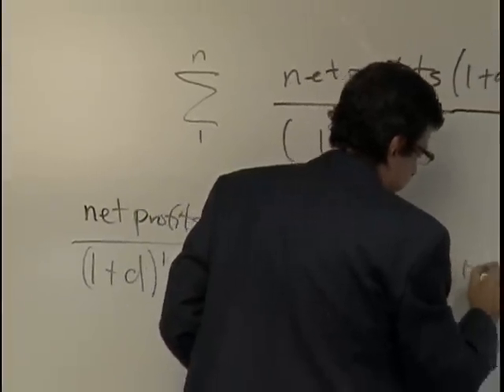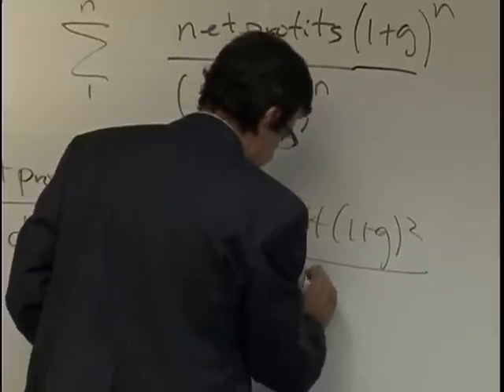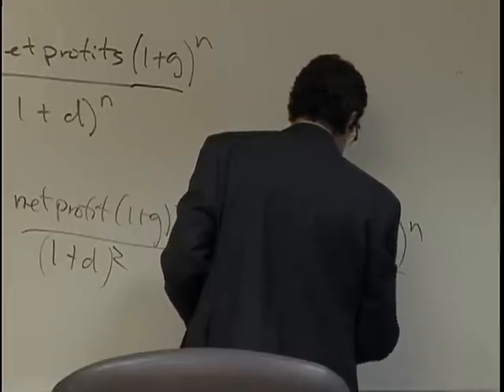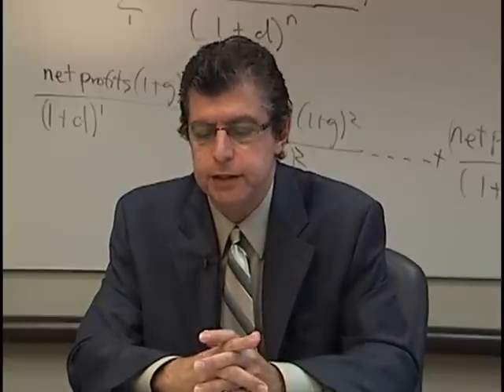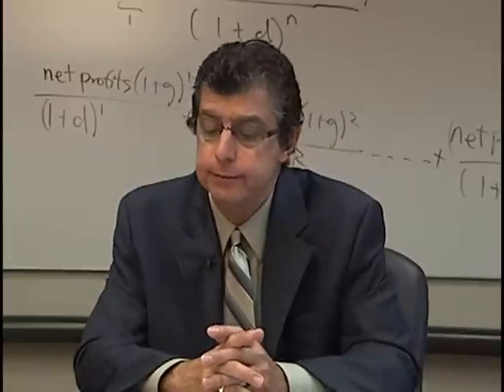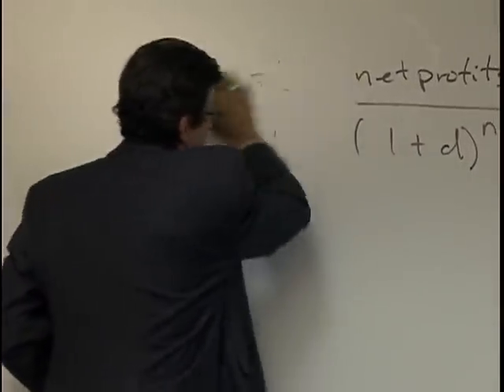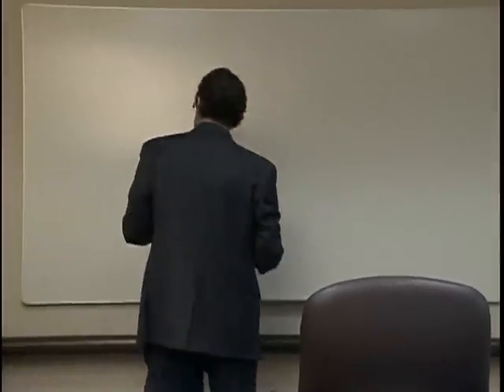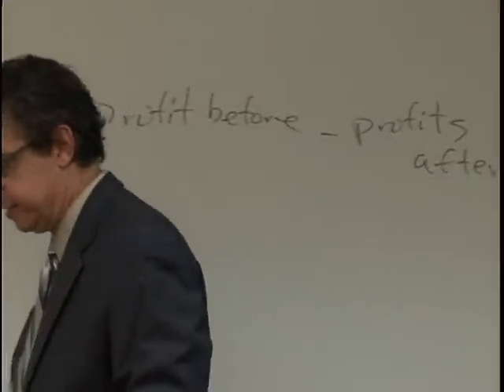Econ. Anal. in Bus. Matters (longer clip -- courtesy of cce-mcle.com)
Commercial loss is a business loss of profits or loss of asset value as a result of actions of another party. Under the Expectations remedy, the breaching party would pay an amount so that plaintiff would be as well off as expected had the breach not occurred. Under the Reliance remedy, the payment amount would make plaintiff as well off as if they never entered in to the contract.
In this video, Economist Dr. George Jouganatos explains how commercial loss may be most effectively and accurately determined, and sets forth the proper analysis and the many factors which are involved in this process. He covers all the basics, from the actual equations used to calculate damages to the important concepts which may be involved in business matters.
How to you measure lost profits? What are the definitions of the key terms in the language of economic calculations, such as Gross Profit Margin, Net Profit margin, Loss of Working Capital, Loss of Inventory, Discounting to Present Value and Present Value of Future Net Profits? Dr. Jouganatos provides answers for attorneys involved in business litigation and related practice areas.
How do you determine Loss of Business Value? Again, Dr. Jouganatos issues such as how to calculate a price earnings ration and how to compare it with industry averages, how the value of a smaller companies may be discounted due to lack of marketability and Goodwill Loss.

George A. Jouganatos has been a professor of economics for over 17 years.
Dr. Jouganatos conducted research at the University of Athens and the Center of Economic Research and Planning in Athens, Greece where he conferred with many of the nations top economists and political officials. The fruit of the research resulted in a seminal book on the development of the Greek economy. His work on the Greek economy has been cited numerous times. He also engaged in research at the Institute of Development Studies, University of Sussex.

He works as a consulting economist providing economic and statistical analysis for the private and public sectors since 1991. He has written many economic impact, efficiency, cost, and feasibility studies. He has designed economic models, strategic plans, and performance measures.

Dr. Jouganatos serves as an expert witness for cases involving personal injury, wrongful death, wrongful termination, housing discrimination, employment discrimination, economic loss, business valuations, public finance, and breach of contracts. He has consulted and given testimony for numerous attorneys in California as well as in Nevada, Iowa, Montana, Hawaii and New York.

Dr. Jouganatos has advised California State Assembly and Congressional candidates on economic issues and policies. He was asked to review economic platforms of United States Senate and California gubernatorial candidates. On several occasions he has provided brief commentaries on economic events and issues for television and radio.

In 2000, he was awarded a Faculty Research Fellows Grant from the Center of California Studies, California State University, Sacramento to analyze state land holdings for the Governor's Office of Planning and Research.

He received a Ph.D. in economics from the University of California at Riverside.